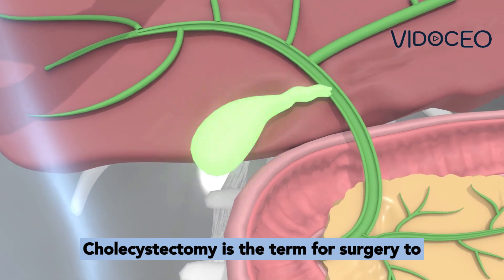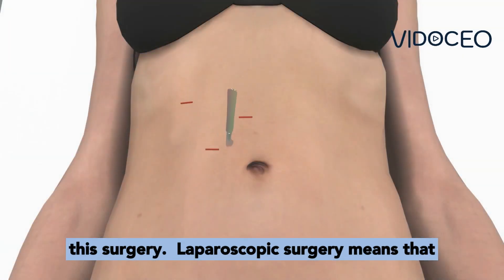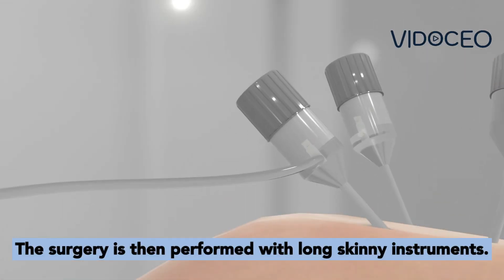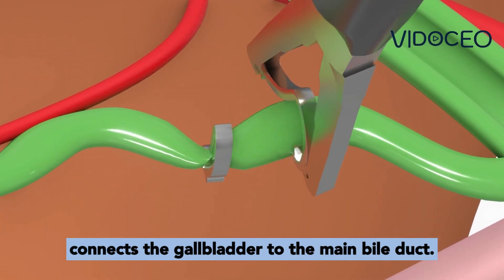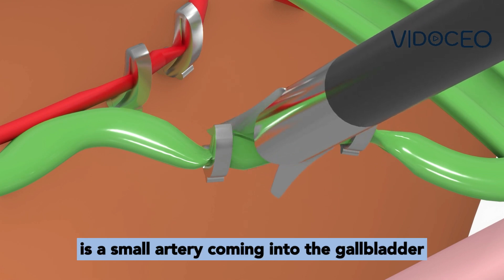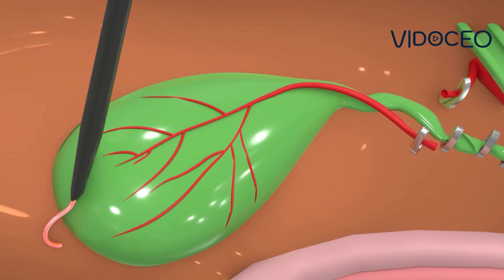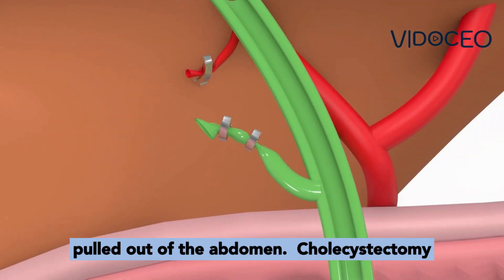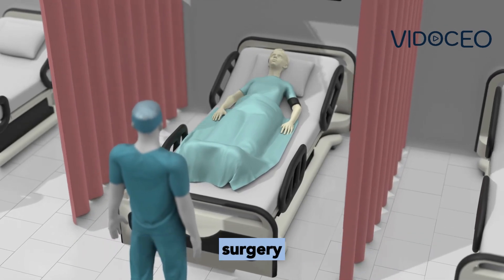Laparoscopic cholecystectomy explained by surgeon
My other project is - a site to help doctors prepare patients for surgery.  The difference from YouTube is a doctor can build an entire movie with all of the indications, procedures, and relevant risks for a specific patient.  This is an example of a laparoscopic cholecystectomy procedure video.